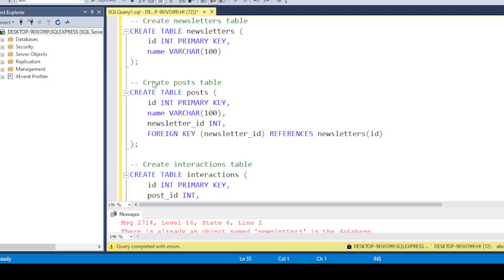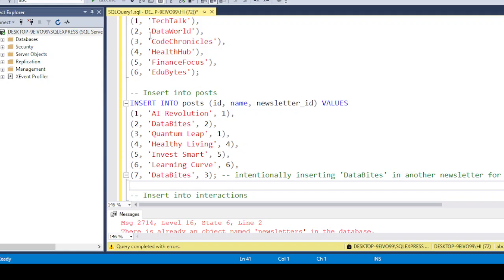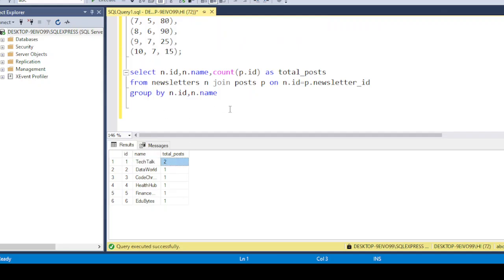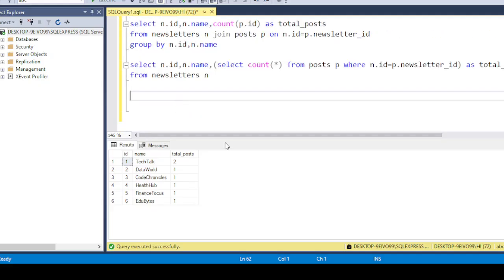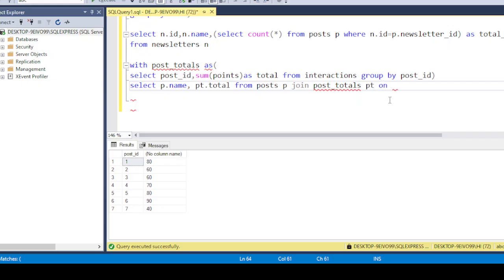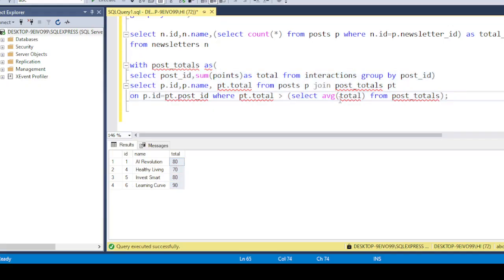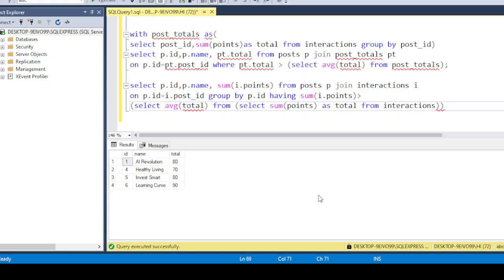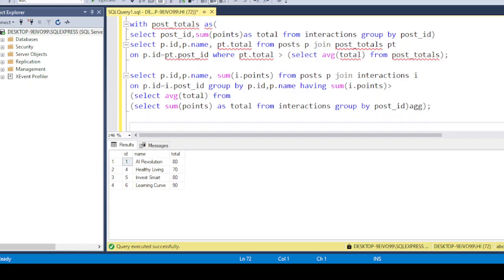Convert SQL Joins into Subqueries | Real Examples and Best Practices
✨ Ever wondered how to rewrite a SQL query with JOINs using Subqueries?
In this video, I’ll show you step-by-step how to transform:

🔵 INNER JOIN ➡️ Subquery in SELECT
🔵 LEFT JOIN ➡️ Subquery with COALESCE (handle NULLs)
🔵 SELF JOIN ➡️ Subquery fetching from same table

🔥 You'll learn:
✅ When it’s better to use JOINs vs Subqueries
✅ Real-world examples using "posts", "newsletters", and "interactions" tables
✅ Best practices for writing cleaner and faster SQL

💬 Bonus: Performance tips when dealing with large datasets!

👉 Perfect for interviews, SQL projects, or building strong query-writing skills.